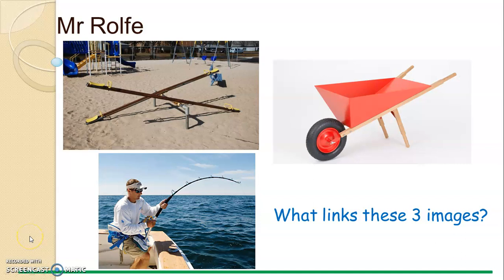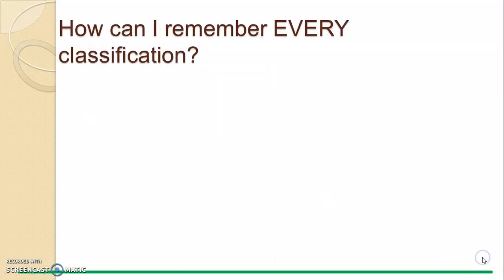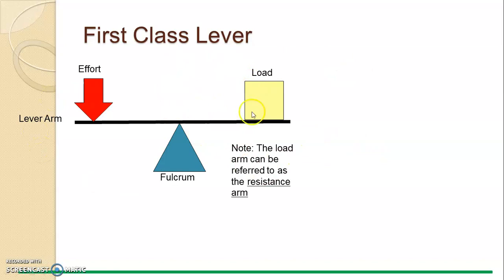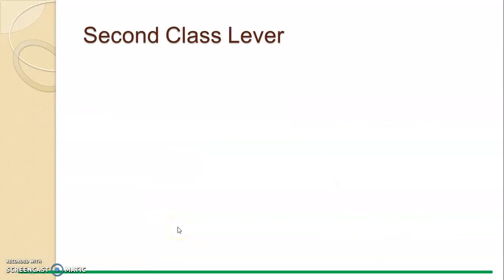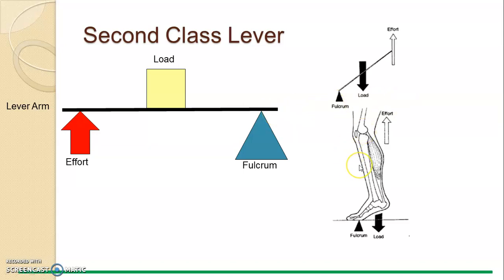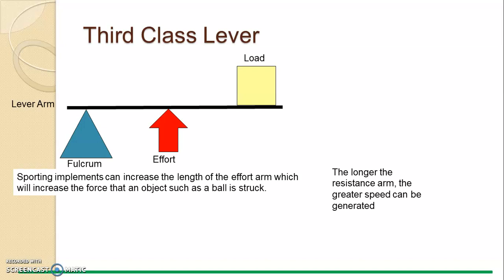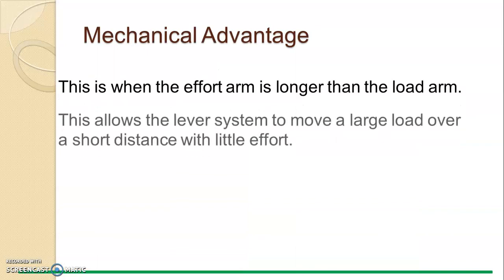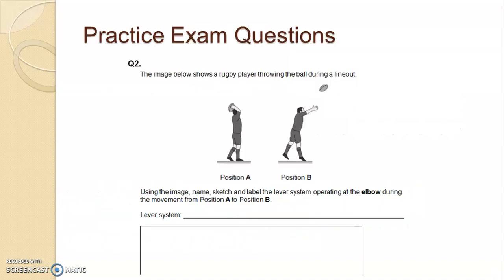Introduction to Biomechanical Levers for GCSE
What is a lever?
What are the different classifications of lever?
How do I draw each class of lever in an exam?
Is there an easy sporting example to remember for each class?